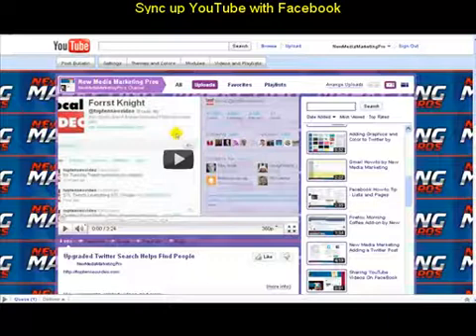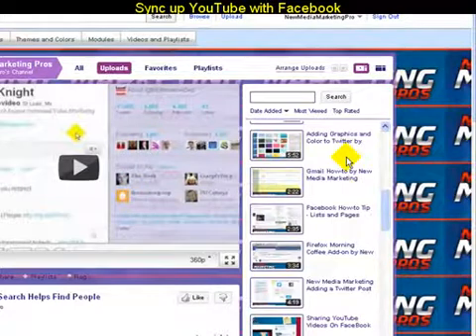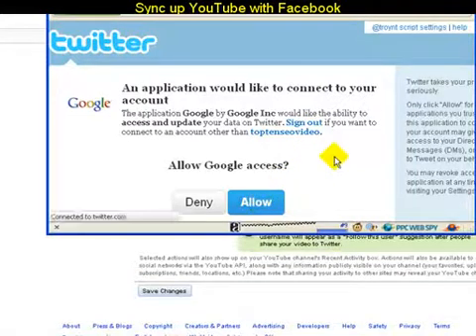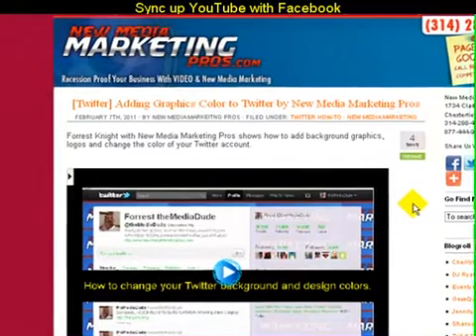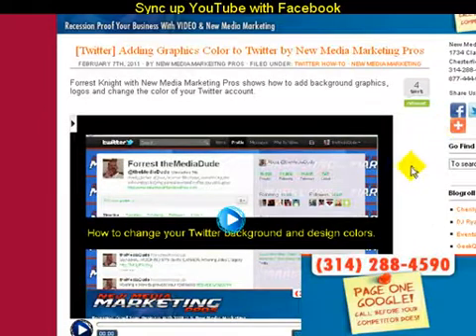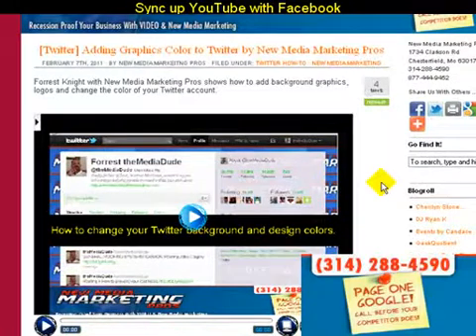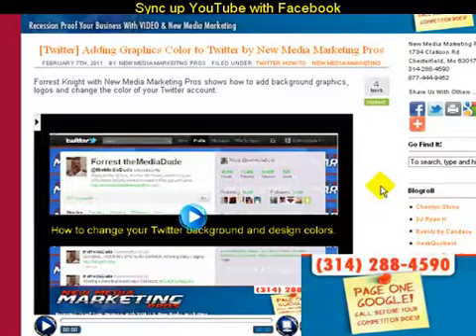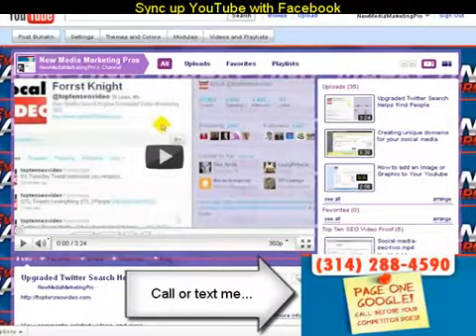Social Media How-to Syncing Youtube To Facebook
In today's Social Media Minute video from New Media Marketing Pros we will show you how-to sync your YouTube videos up to your Facebook account, Twitter account and how to create a social media marketing loop with a single post from your blog.